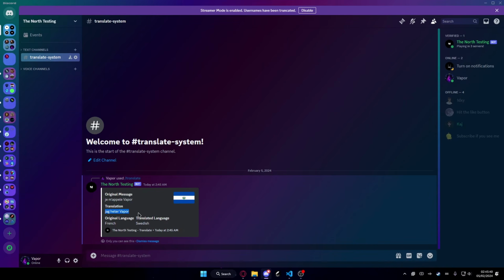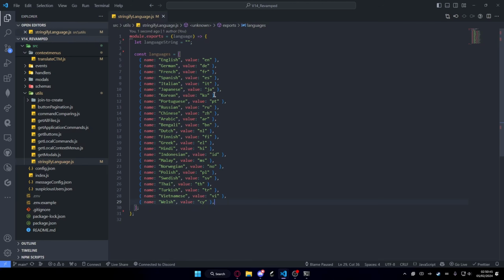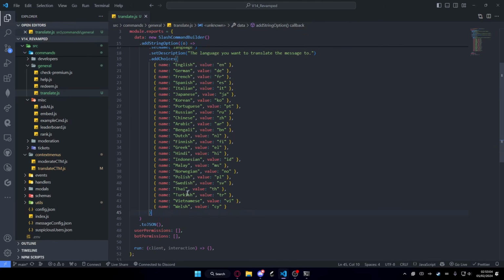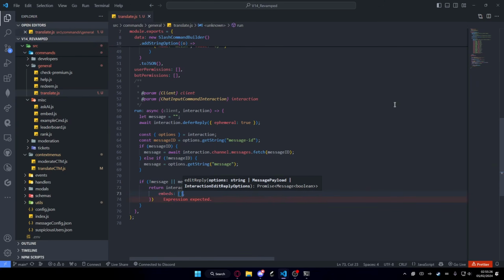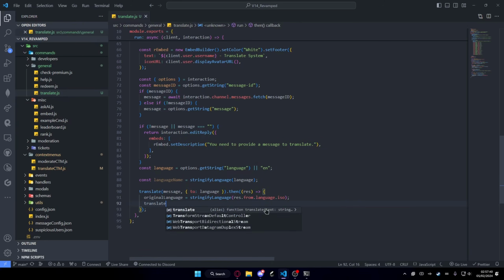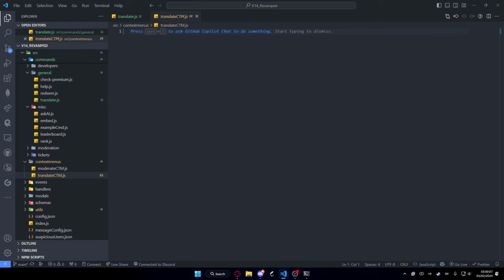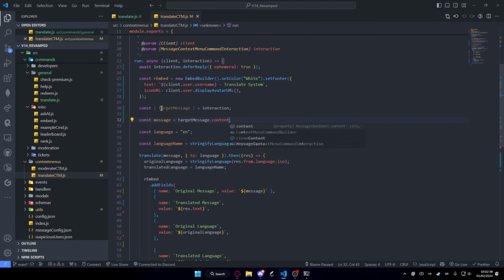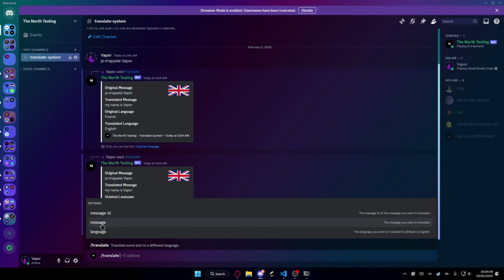Translate Command | Discord.js V14 Revamped | #18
Timestamps:
00:00 - Start
00:20 - Preview
02:00 - Installing a package (npm i @iamtraction/google-translate)
02:20 - Expanding the file structure
03:00 - stringifyLanguage.js
04:15 - translate.js
12:45 - translateCTM.js
15:50 - Testing the bot and debugging the code where needed
17:55 - Outro

"BlockBuster 🎥 No Copyright Lofi Hip Hop & Chillhop Mix 2022 | Chill lofi beats to study / relax to", by Stomp's Playlist.